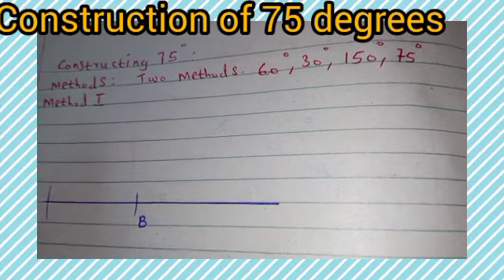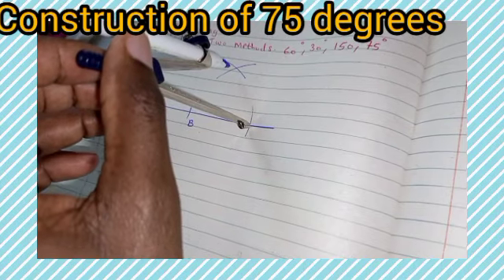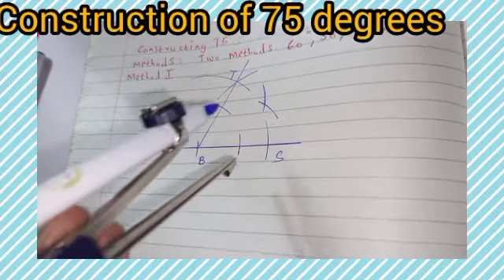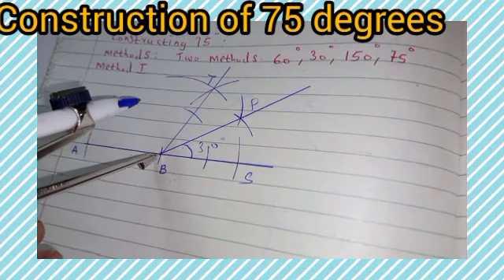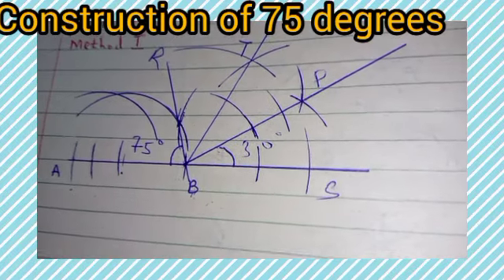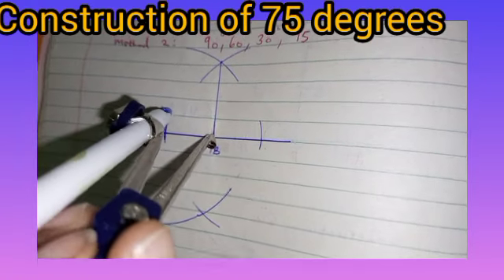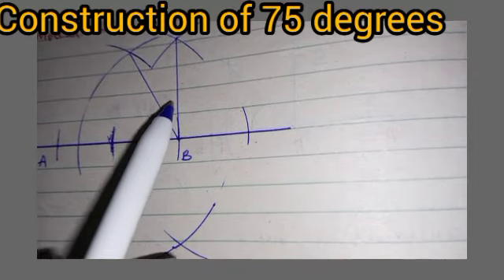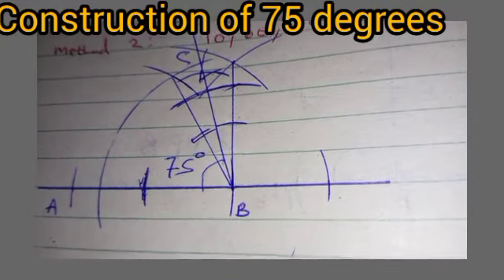How to construct an angle of 75 degrees.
How to construct an angle of 75 degrees using a pair of a compass and a ruler
only